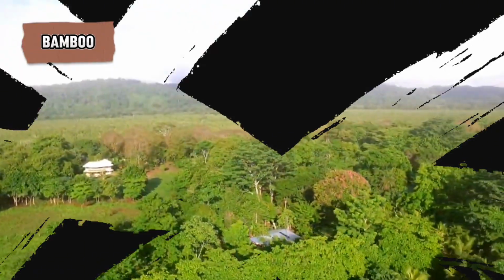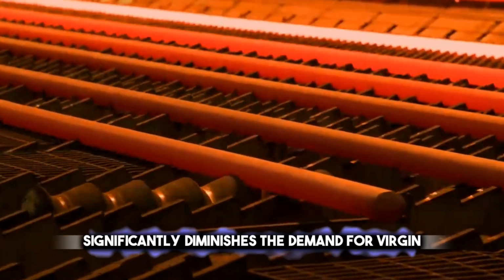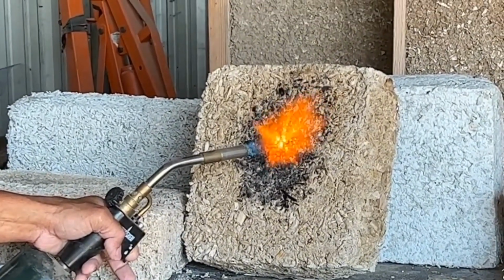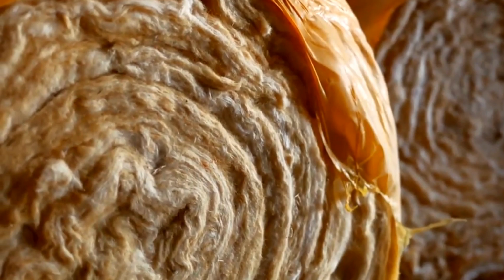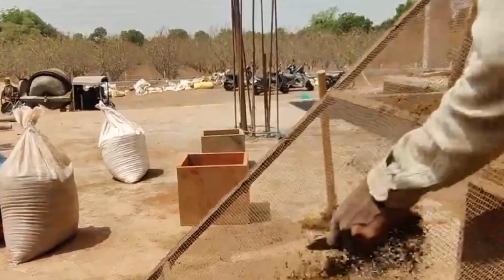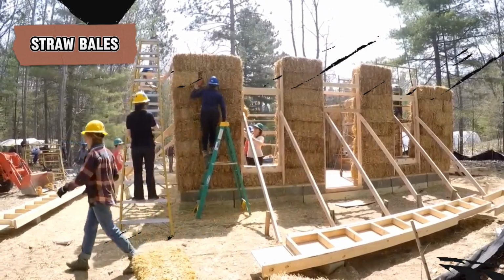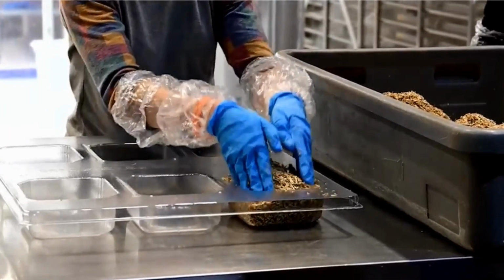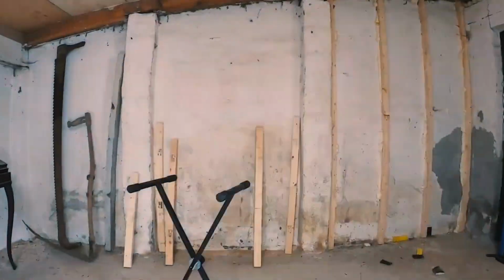Top 10 Eco-friendly Construction Building Materials l MechMinds Hub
Looking to build a sustainable and eco-friendly construction? Check out these top 10 eco-friendly construction building materials that are not only good for the planet but also aesthetically pleasing.